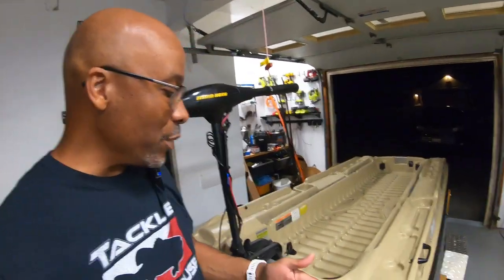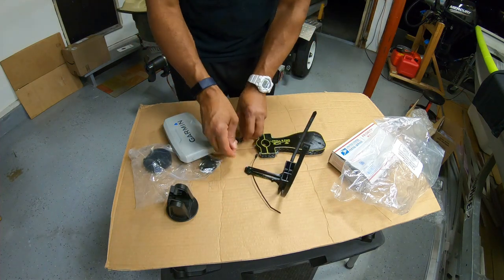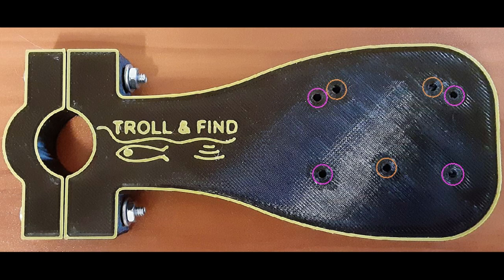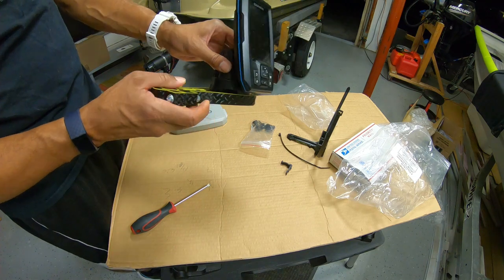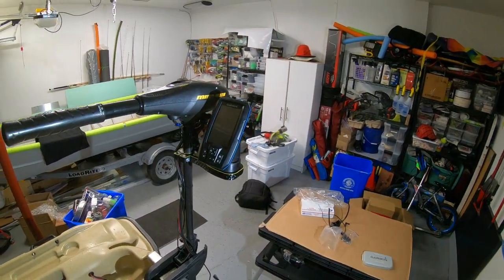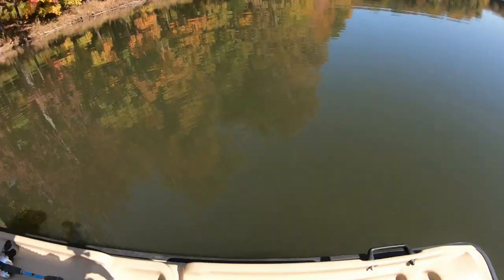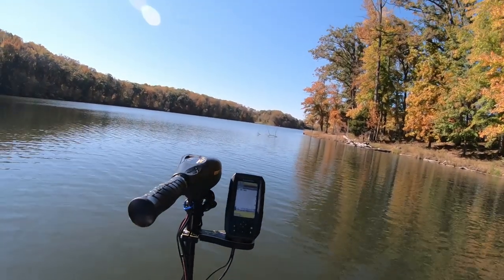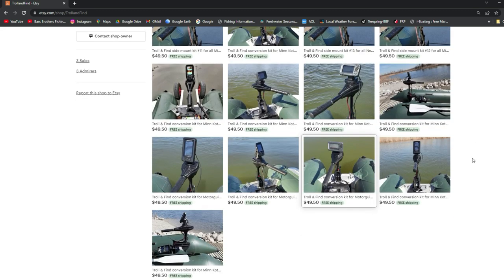AWESOME New Fish Finder Mount for Pelican Bass Raiders/Jon Boat/Pond Prowler/Kayaks/Inflatable Boats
Calling all Pelican Bass Raider, Jon Boat, Pond Prowler, Kayak, Canoe & Inflatable Boat owners.  This video is all about sharing a great product with you.  I've been looking for a product like this for a very long time to raise my fish finder up more to eye level on my pelican bass raider.  I've been running this boat for 5 years and always had the finder located on the floor of my boat.  This makes it a little hard to see at times and sometimes causes neck strain.  Happy to  feature and share this with you.  The Troll and Find conversion kits work for Garmin, Humminbird and Lowrance fish finders and is the perfect mounting solution for Pelican Bass Raiders, Jon Boats, Pond Prowlers, Canoes, Kayaks and Inflatable Boats.  It's quick and easy to install and works great.  Check out this video to see just how easy it is to install as well as an on the water demo of this mount in action.  Links are provided below to check out the conversion kits on the Troll and Find Etsy Store.  Enjoy the video!!!

Troll and Find Conversion Kits
Troll and Find Etsy Store